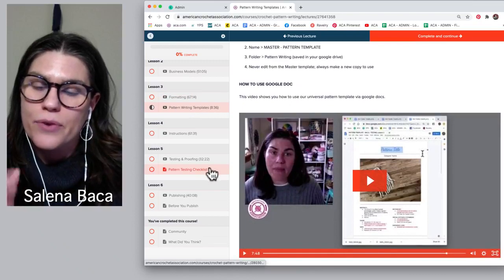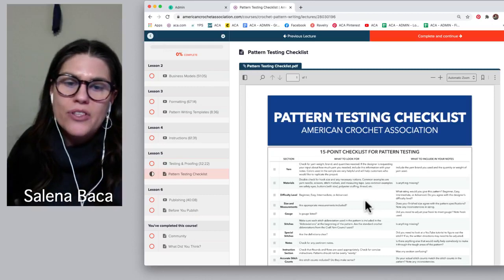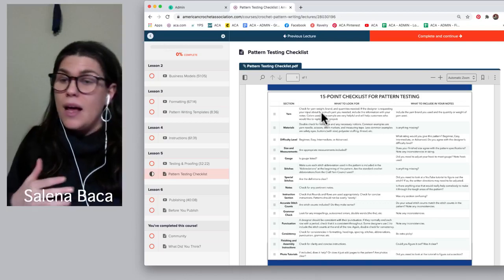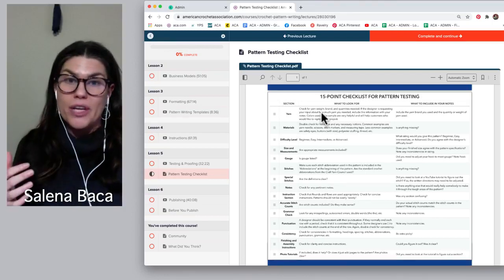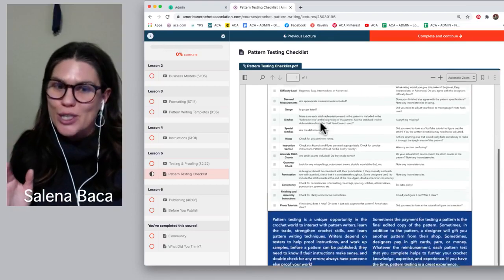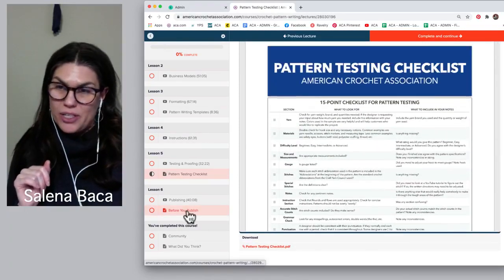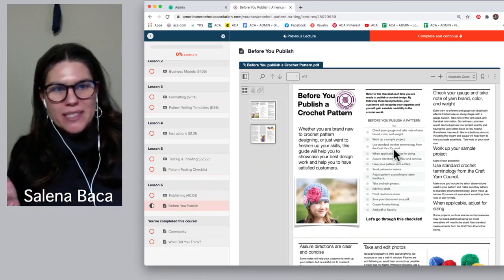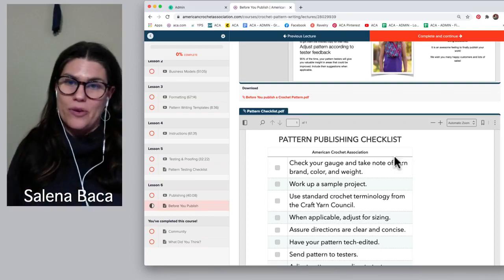Checklists to help you write, test and publish crochet patterns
If you're looking to publish your own unique crochet patterns, we're here to help with some checklists to help you write, test and publish them! In this video from the American Crochet Association, Salena Baca shares some free previews from our pattern writing professional course, only available at the ACA:

Warning: These previews may not always be available for free!